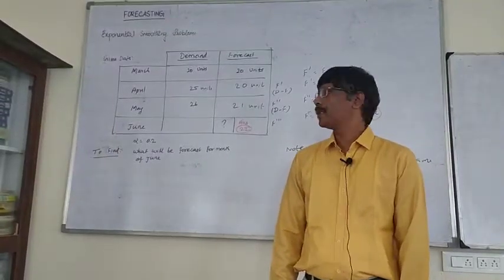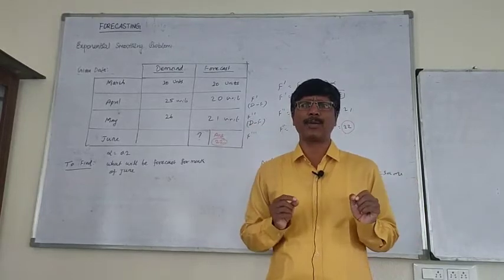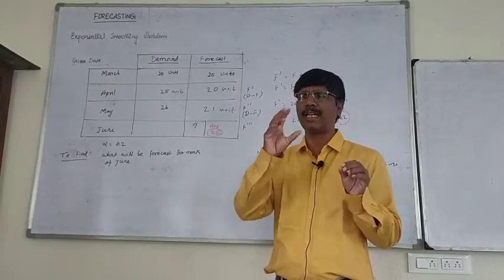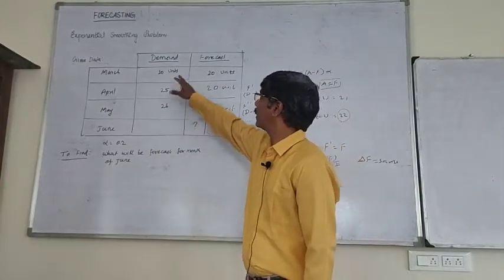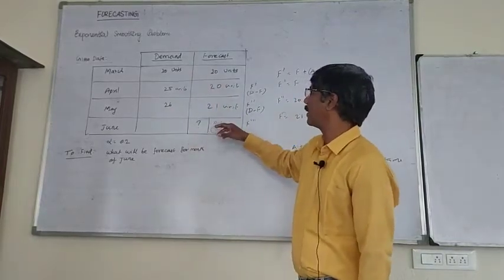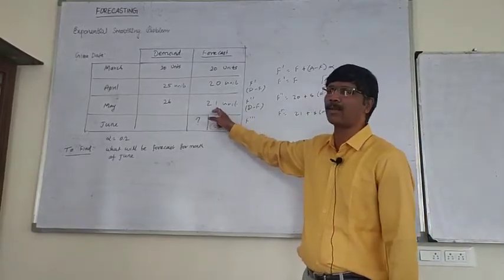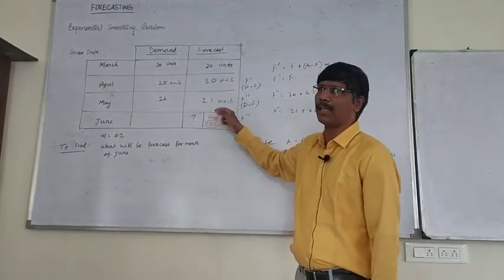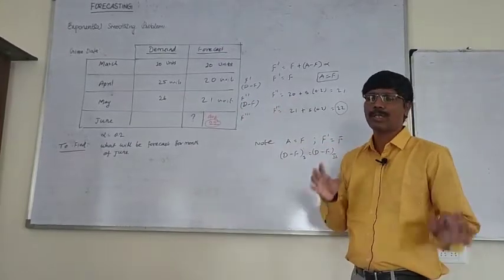IE EXPONENTIAL SMOOTHENING PROBLEM 3 LECTURE 4 INDUSTRIAL ENGINEERING IGATE 2022 I TRB POLYTECHNIC